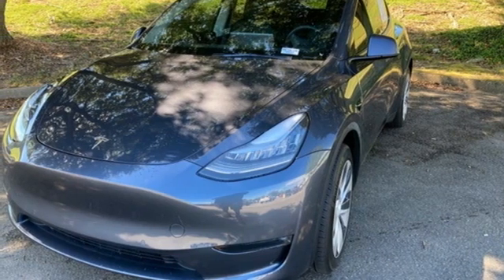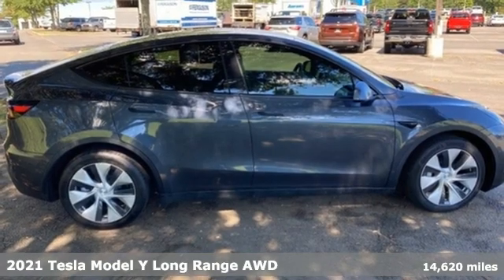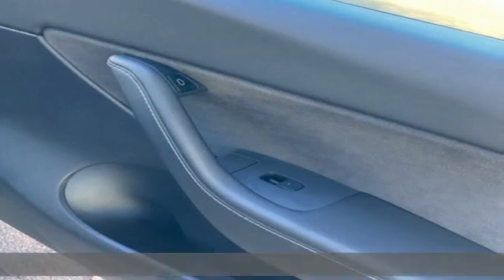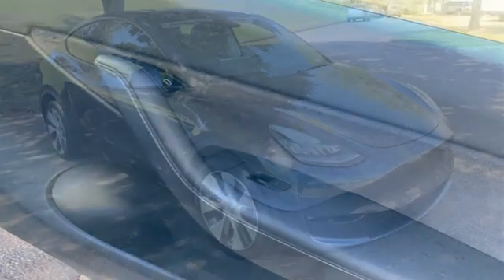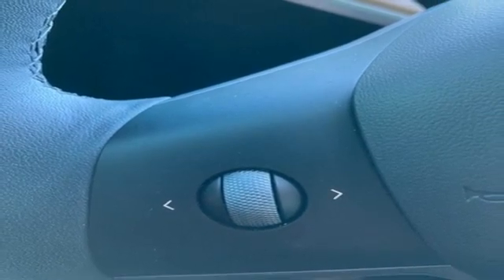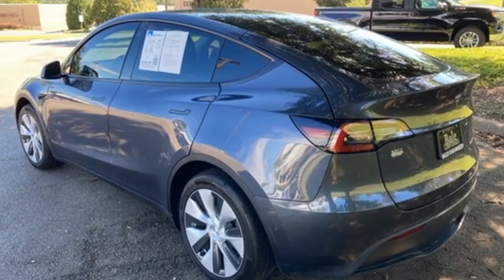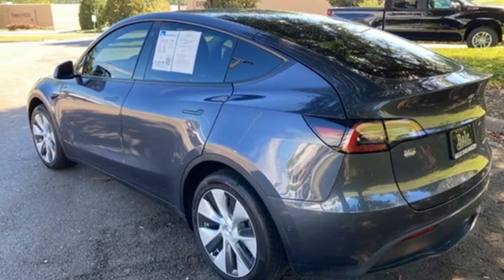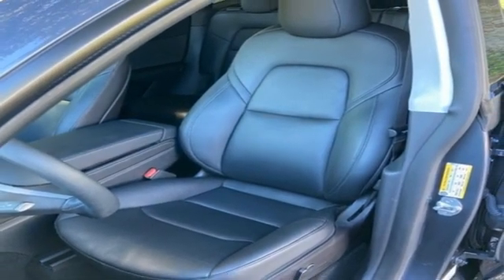Used 2021 Tesla Model Y Little Rock Bryant, AR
Year: 2021
Make: Tesla
Model: Model Y
Trim: Long Range
Engine: Dual Electric Motor
Transmission: 1-Speed Automatic
Color: Gray
Interior: White/Black
Mileage: 14620
Stock #: MF196126
VIN: 5YJYGDEEXMF196126
Bale Chevrolet is very proud to offer this outstanding 2021 Tesla Model Y Long Range in Gray Beautifully equipped with Wheels: 19" x 9.5" Gemini, 15 Speakers, 4-Wheel Disc Brakes, 5 Seat Interior, 9.0 Axle Ratio, ABS brakes, Air Conditioning, Auto High-beam Headlights, Auto tilt-away steering wheel, Auto-dimming door mirrors, Auto-dimming Rear-View mirror, Automatic temperature control, Brake assist, Bumpers: body-color, Compass, Cruise Control, Delay-off headlights, Driver door bin, Driver vanity mirror, Dual front impact airbags, Dual front side impact airbags, Electronic Stability Control, Exterior Parking Camera Rear, Four wheel independent suspension, Front anti-roll bar, Front Bucket Seats, Front Center Armrest, Front dual zone A/C, Front fog lights, Front reading lights, Fully automatic headlights, Genuine wood dashboard insert, Heated door mirrors, Heated front seats, Heated rear seats, Heated steering wheel, Illuminated entry, Knee airbag, Low tire pressure warning, Memory seat, Navigation System, Occupant sensing airbag, Outside temperature display, Overhead airbag, Passenger door bin, Passenger vanity mirror, Power door mirrors, Power driver seat, Power Liftgate, Power passenger seat, Power steering, Power windows, Premium Audio System, Premium Seat Trim, Radio data system, Rear reading lights, Rear seat center armrest, Rear window defroster, Remote keyless entry, Security system, Speed-sensing steering, Split folding rear seat, Steering wheel memory, Steering wheel mounted A/C controls, Steering wheel mounted audio controls, Telescoping steering wheel, Tilt steering wheel, Traction control, Trip computer, and Variably intermittent wipers!

Bale Chevrolet
Address:
13101 Chenal